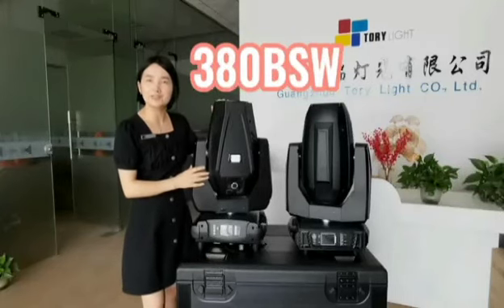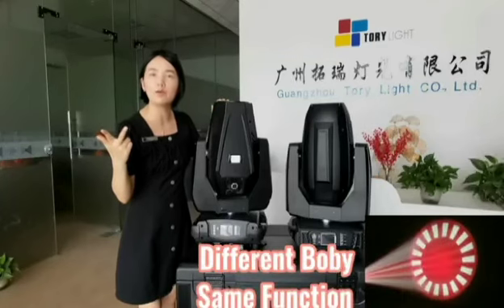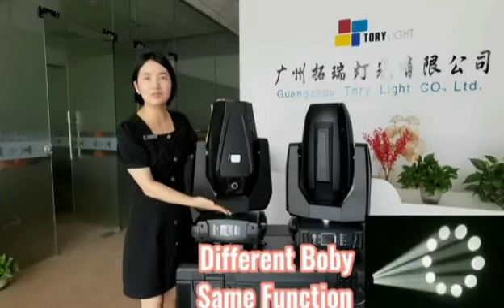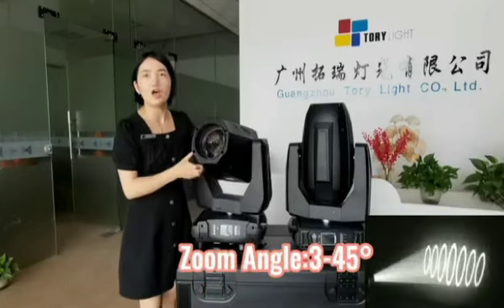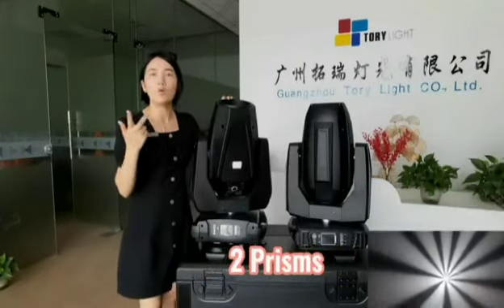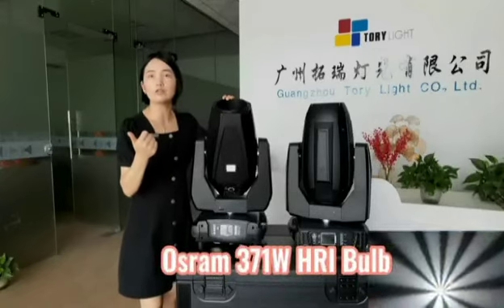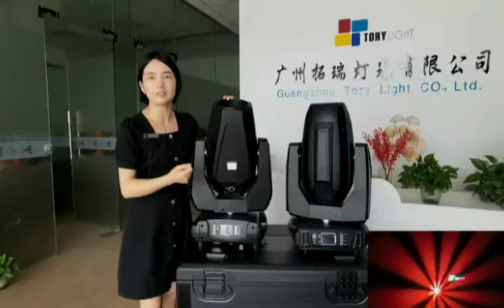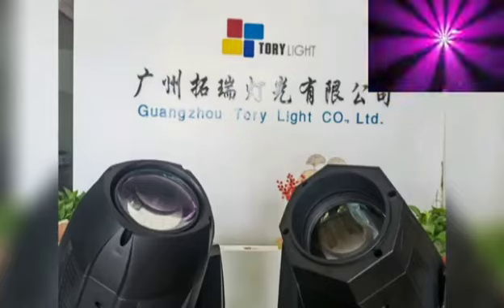Pro Stage 380W Osram Beam Spot Wash 3 in 1 Concert Wedding Lighting